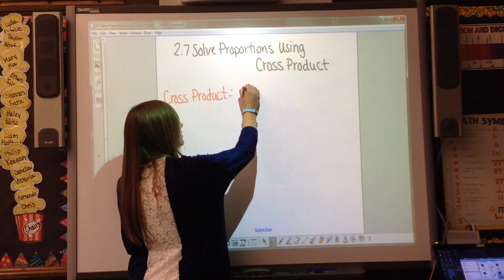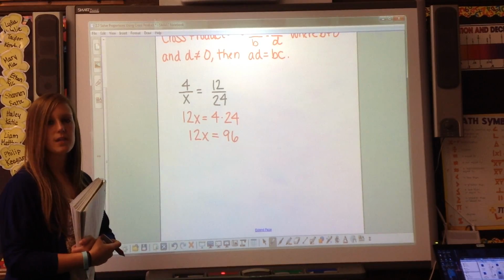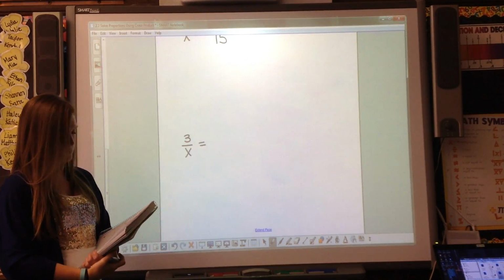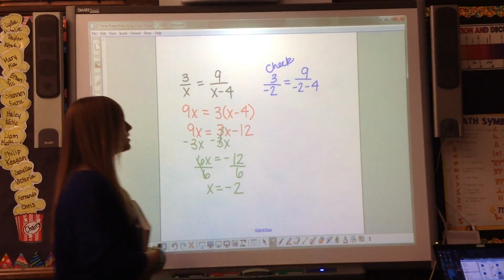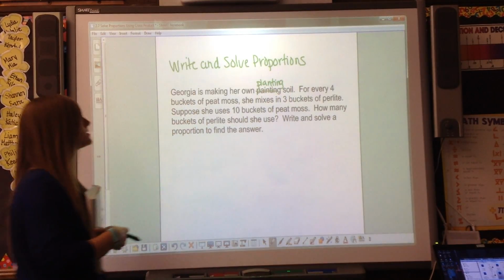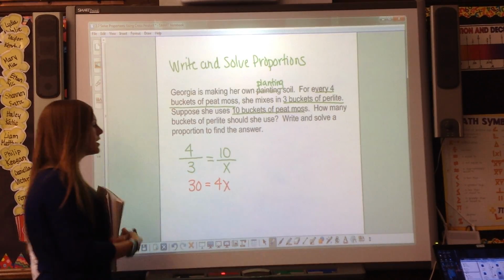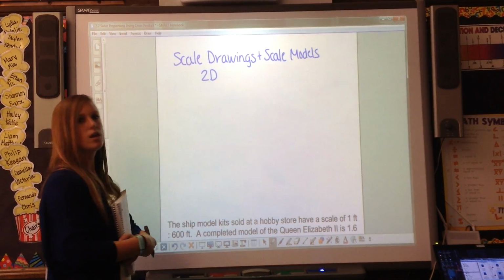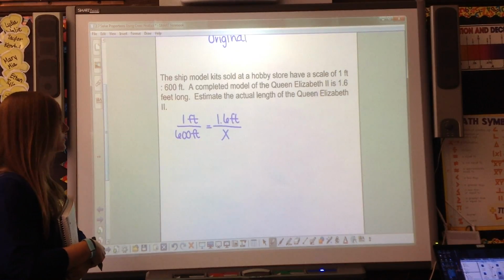2.7 Solving Proportions Using Cross Product